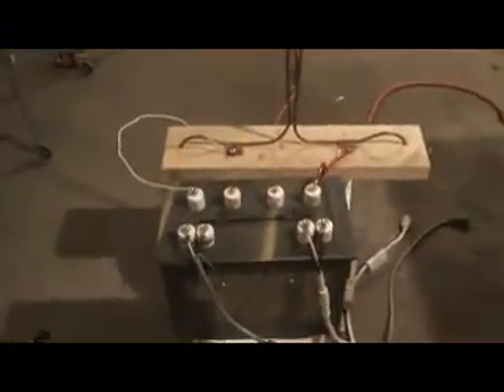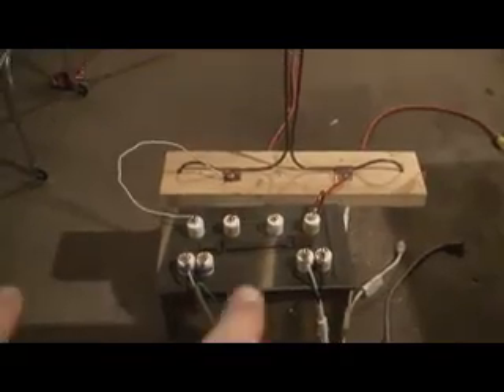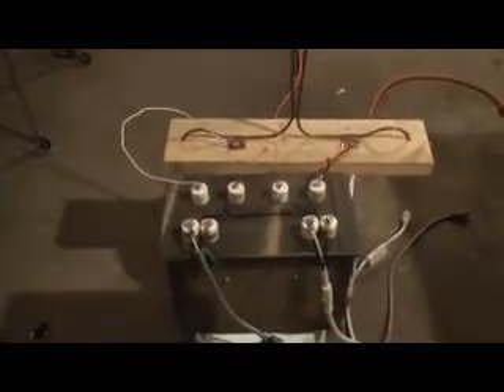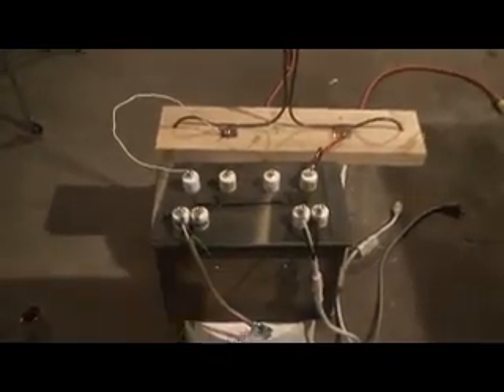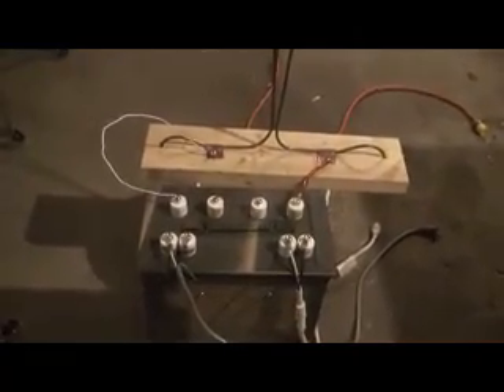2 mot resonant capacitor jacob's ladder